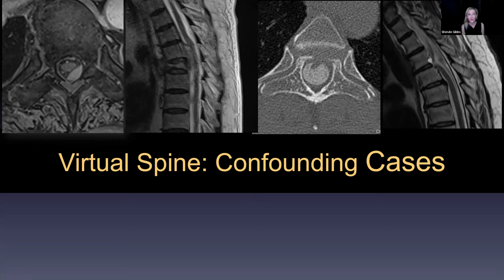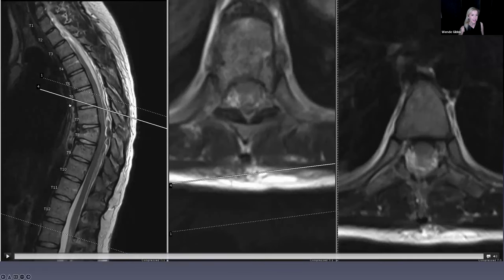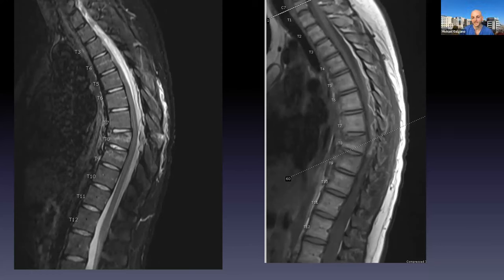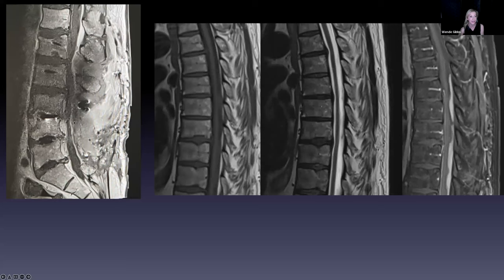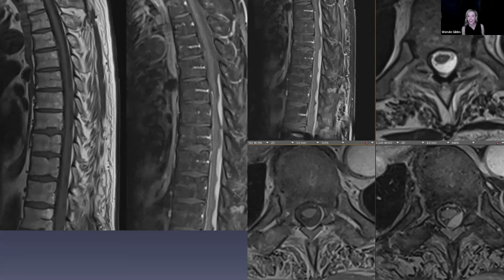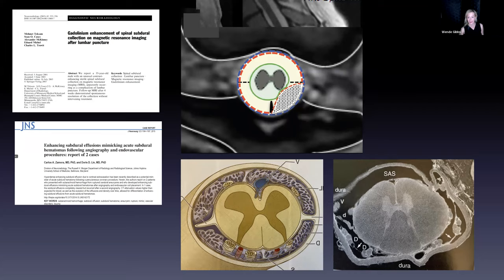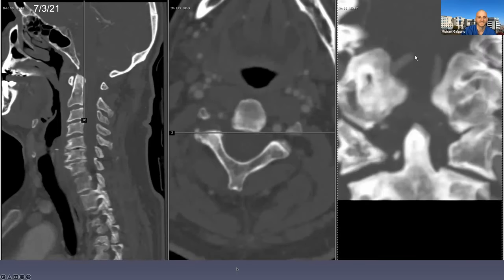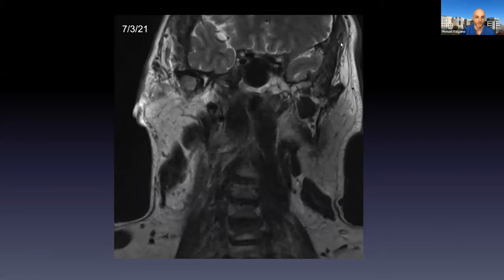"What Is It?! Confounding Cases: Radiology and Real Life" with Wende Gibbs and VGSC Faculty